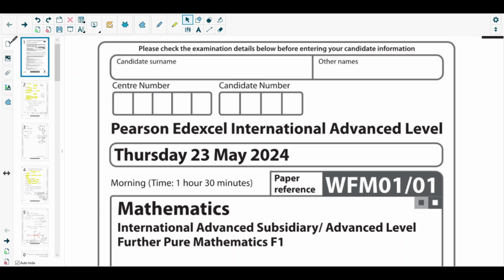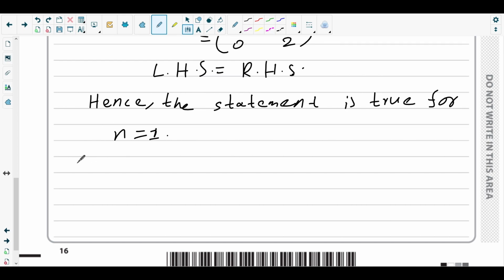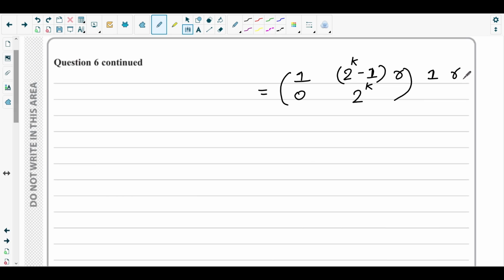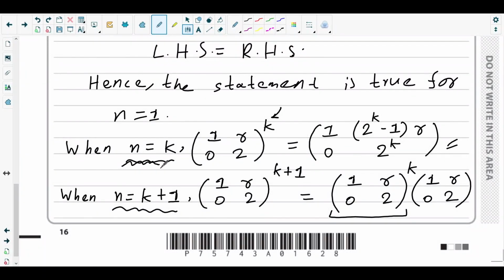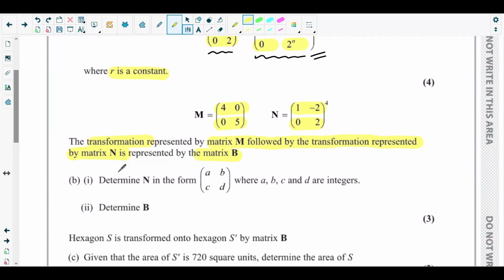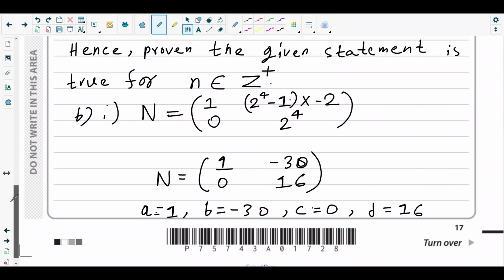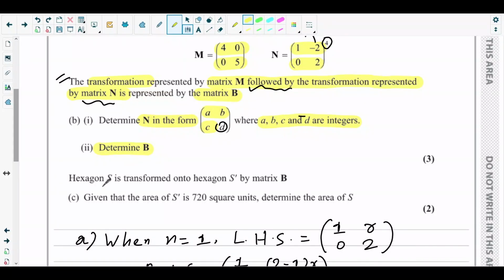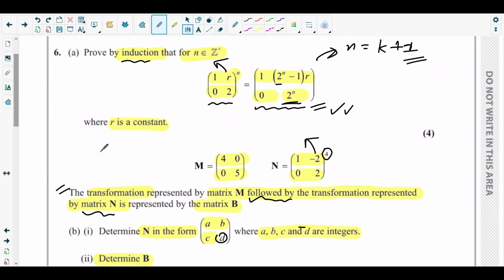Q.NO.6-Proof By Induction of Matrix Equation, Transformation Matrix & Area Scale Factor-Determinant.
TIMECODES:

00:00 - Part (a)
11:15 - Part (b-i)
14:34 - Part (b-ii)
17:09 - Part (c)

🎓 𝗧𝘂𝘁𝗼𝗿𝗶𝗻𝗴 𝗜𝗻𝗾𝘂𝗶𝗿𝗶𝗲𝘀

📞 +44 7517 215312 (WhatsApp available)